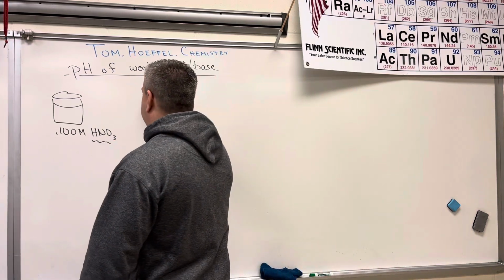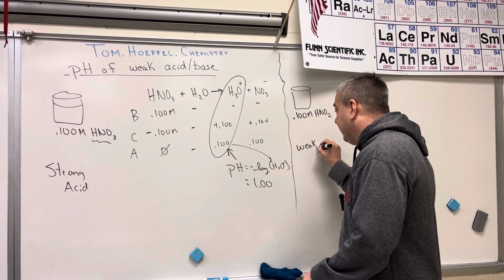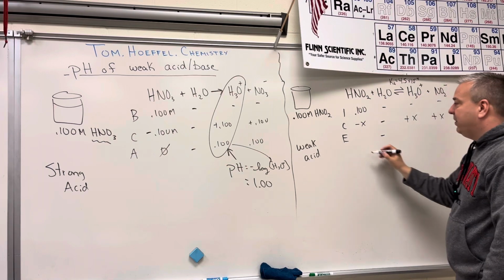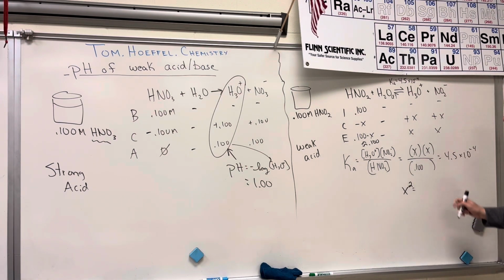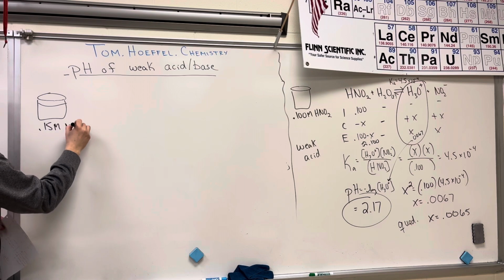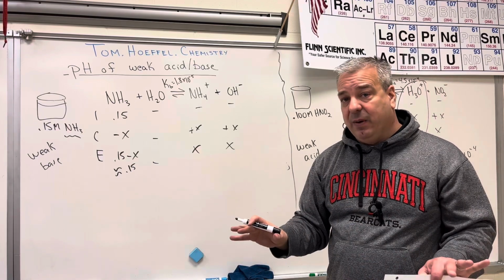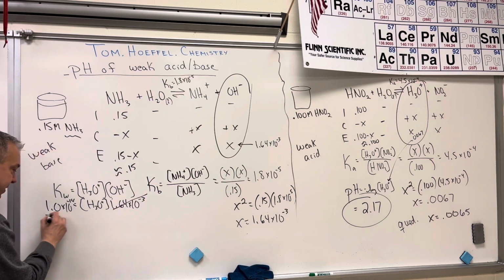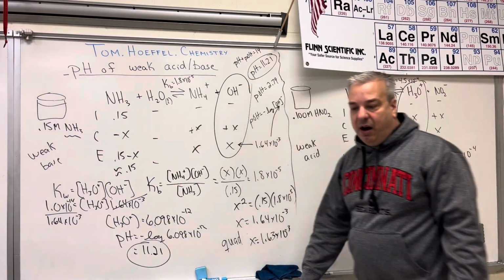How to calculate the pH of Weak Acids & Bases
Lesson 125:  This video discusses how to calculate the pH of Weak Acids and therefore will require the use of an ICE chart and an equilibrium constant.

Lesson 117: LeChatelier’s Principle (concentration)
Lesson 118: LeChatelier’s Principle (pressure)
Lesson 119: LeChatelier’s Principle (temperature)
Lesson 120: Acid Base Conjugate Pairs
Lesson 121: pH & Acid/Base Conjugate Pairs
Lesson 122: Ionization process of polyprotic acids
Lesson 123: pH and the auto-ionization of water
Lesson 124: How to calculate the pH of Strong Acids & Bases
Lesson 125: How to calculate the pH of Weak Acids & Bases
Lesson 126: How to calculate the percent ionization of a weak acid
Lesson 127: How to calculate the pH of a salt
Lesson 128: Acid Strength (binary vs oxyacids)
Lesson 129: pH of salts practice problems
Lesson 130: How to calculate Ka from pH
Lesson 131: Lewis Acids and Bases
Lesson 132: Introduction to Buffered Solutions
Lesson 133: How to calculate the pH of a buffered solution
Lesson 134: pH of a buffered solution practice problem
Lesson 135: How to create a buffered solution